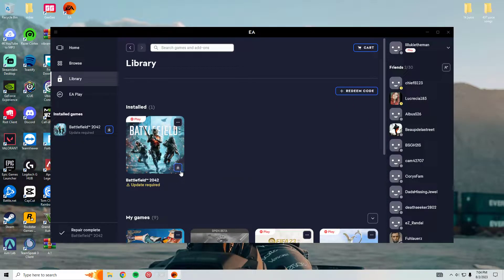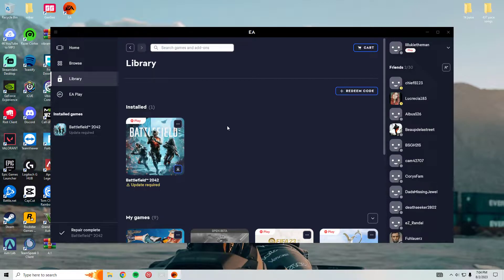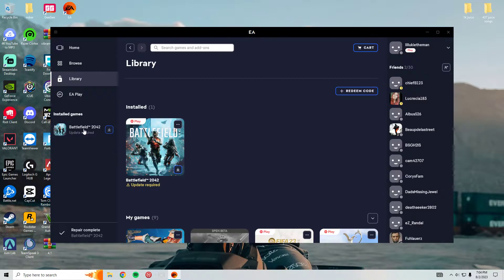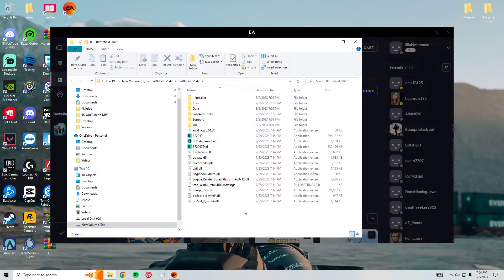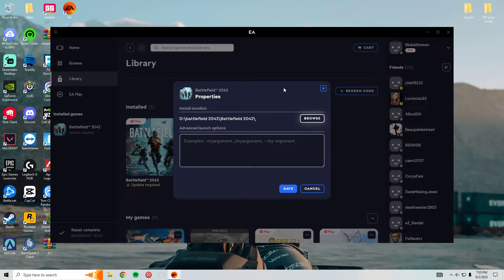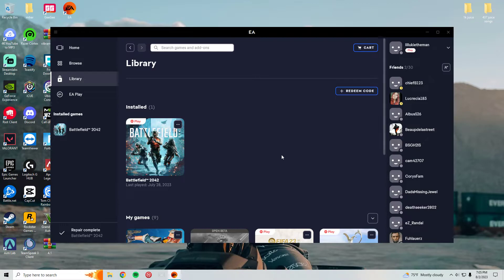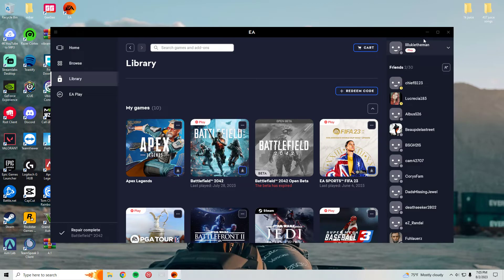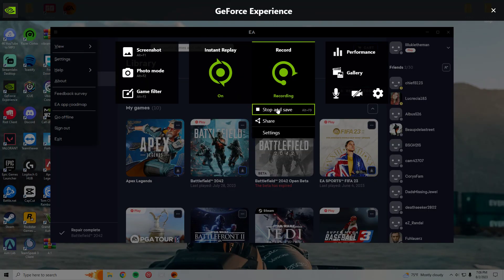BattleField 2042 WONT launch/crashes SOLUTION! (EA Launcher)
Imagine making a game that you cant even play and havent fixed the problem AND the game has been out for 2 YEARS!